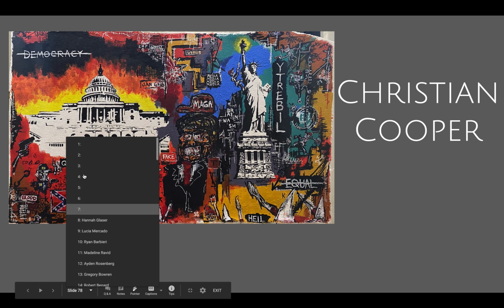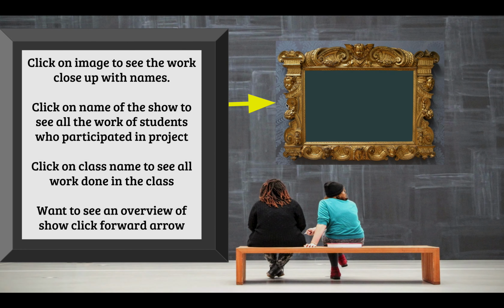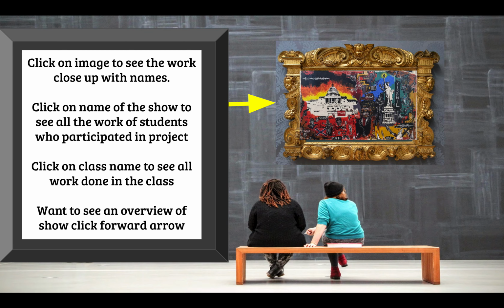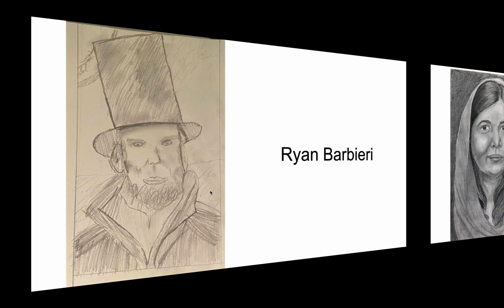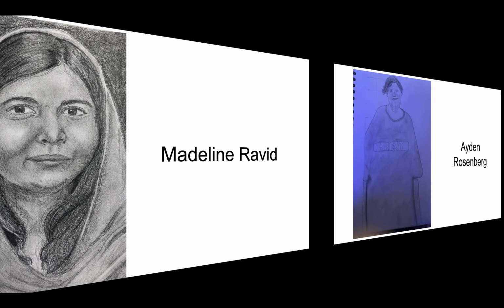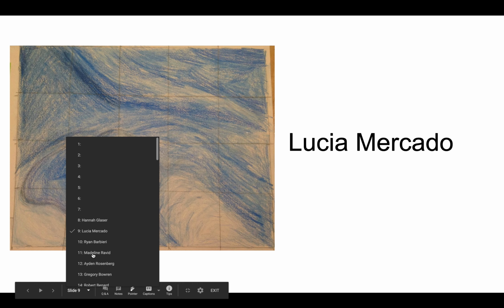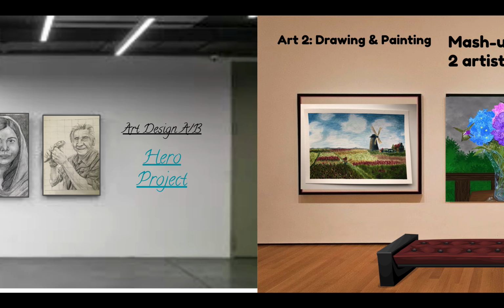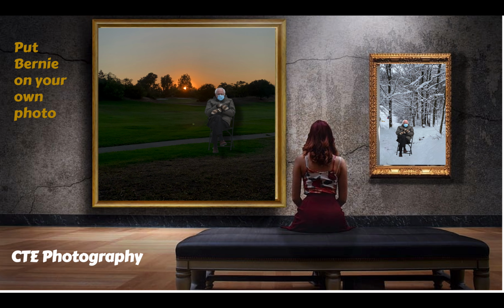Open House virtual gallery 2020-2021